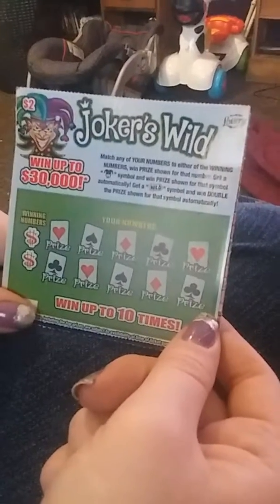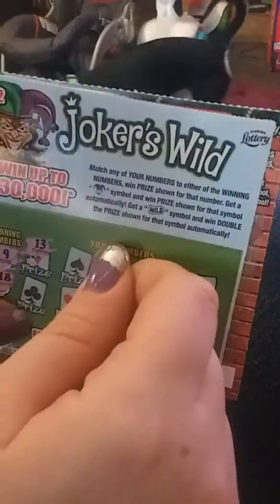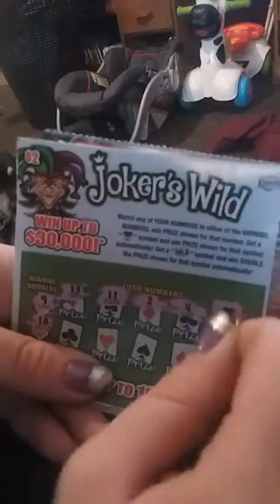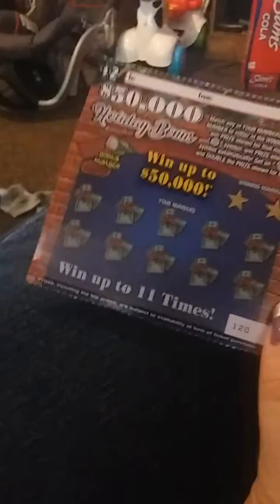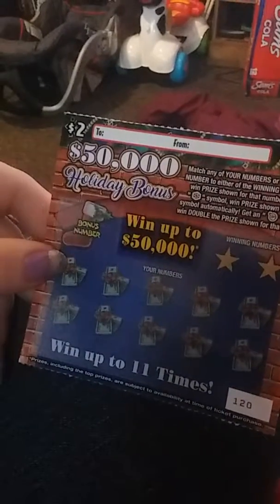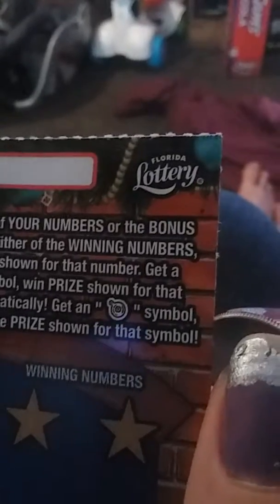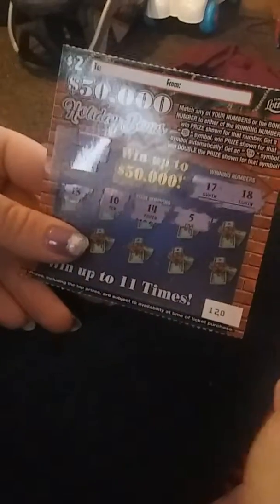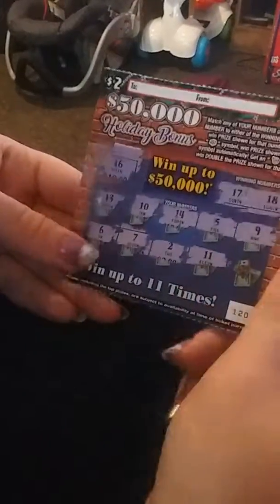Holiday bonus scratch off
Jokers wild and holiday bonus scratch offs